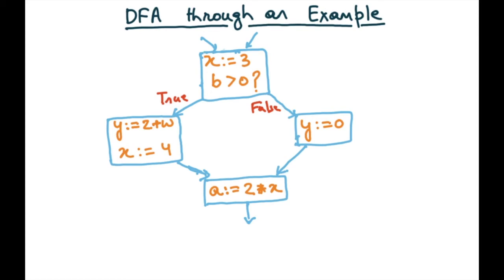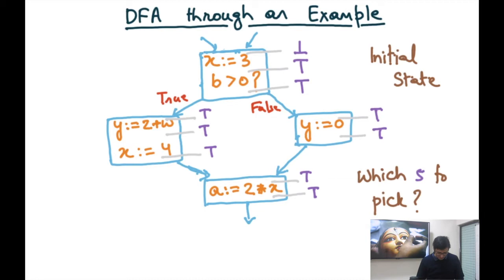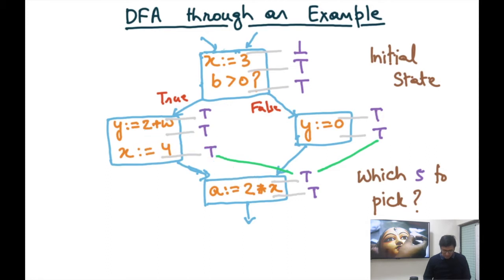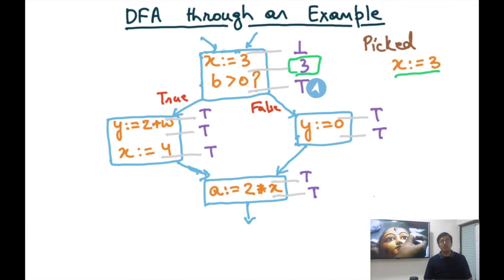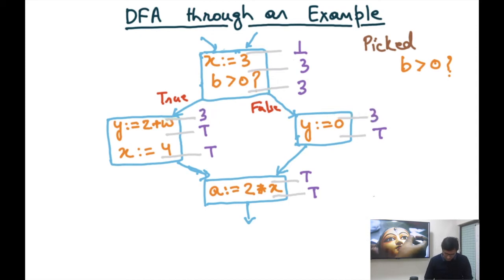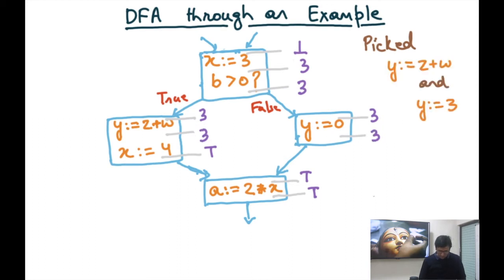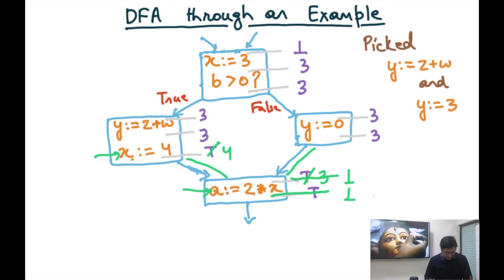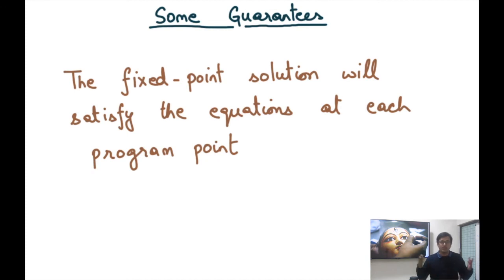Compiler Design Module 78 : DFA Example